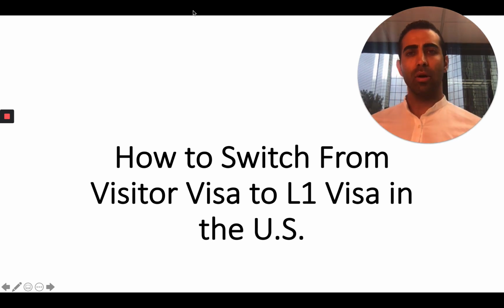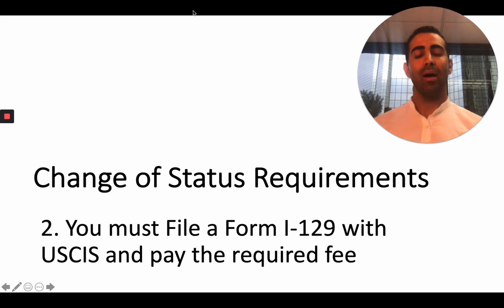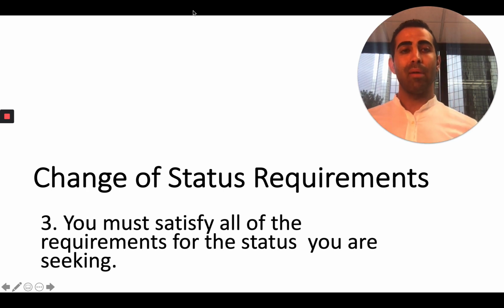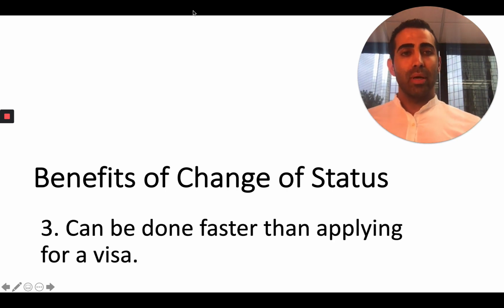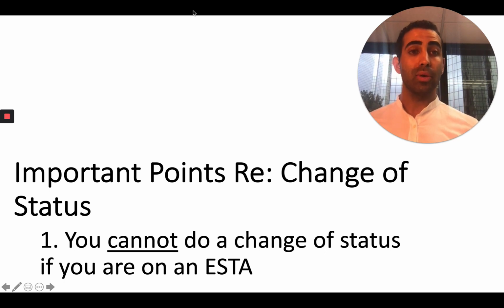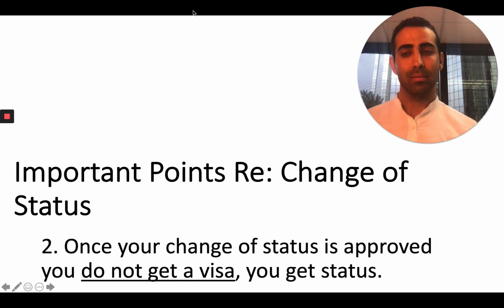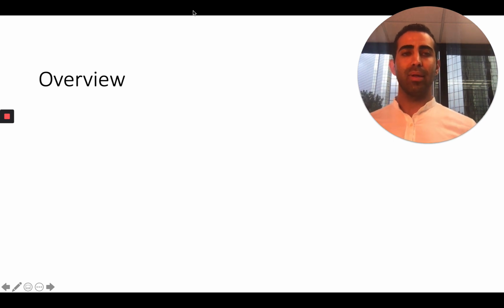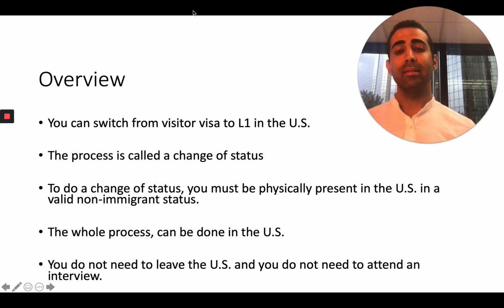How to Switch from Visitor Visa to L1 Status in the U.S.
In this video, immigration lawyer Michael Ashoori, Esq. explains how to switch from a visitor visa (b1/b2) to L1 status, while in the U.S.